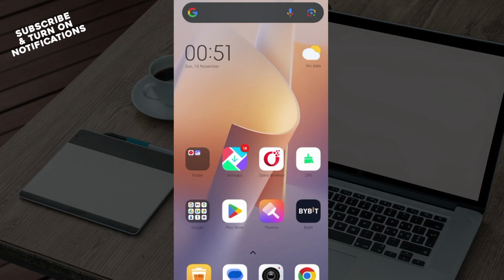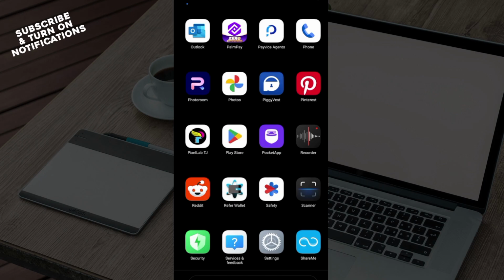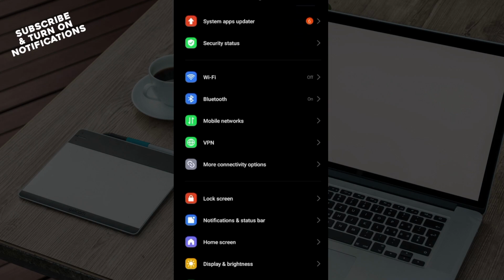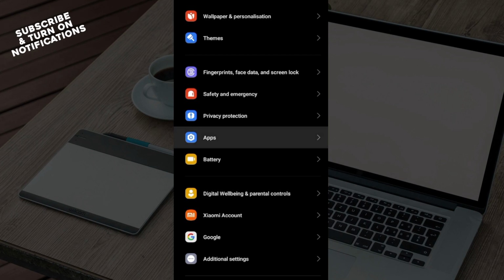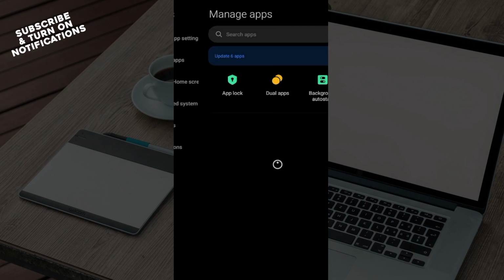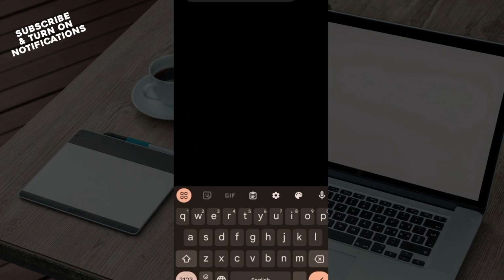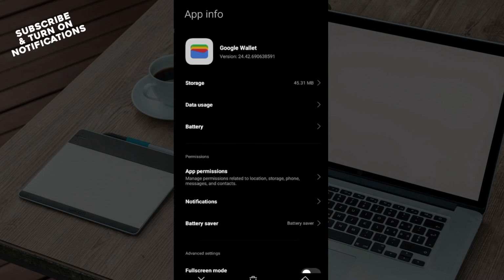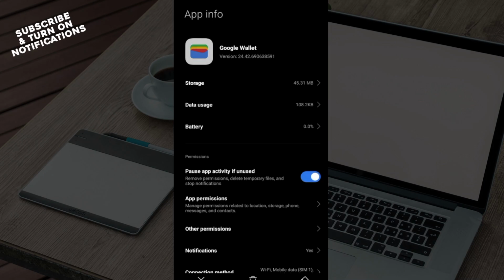How To Fix Google Pay App Not Working (Quick Tutorial)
In this video I will show you How To Fix Google Pay App Not Working. It would be good if you watch the video until the end so that you don't miss important steps.